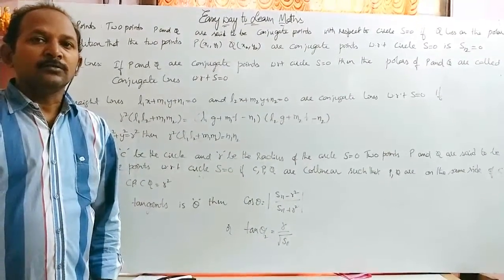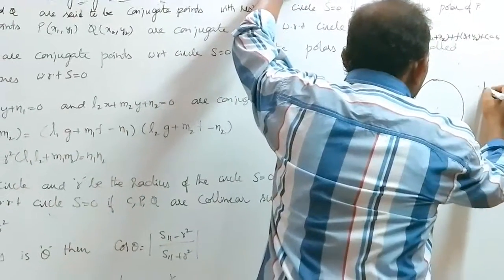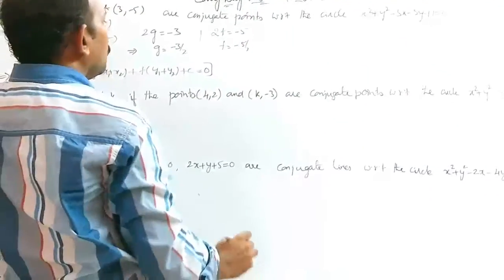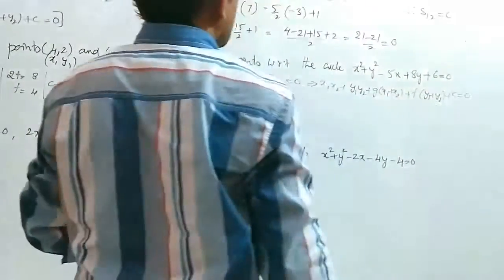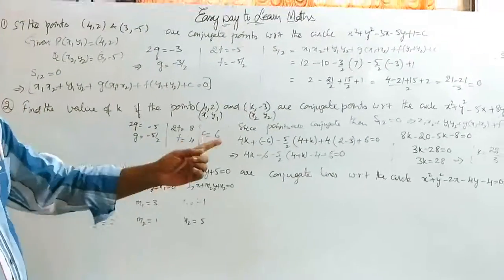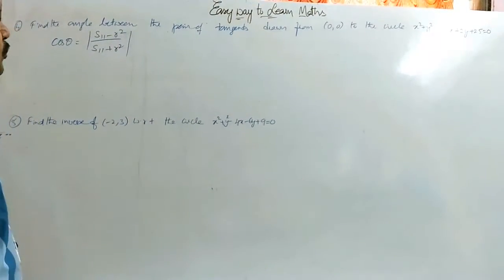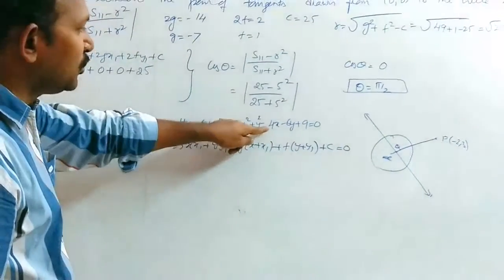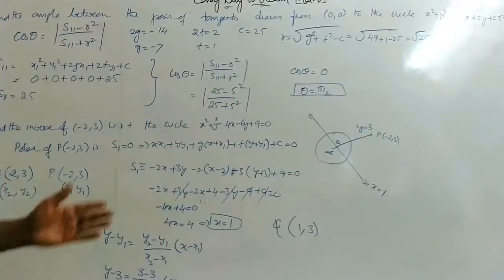CIRCLES PART- 8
Conjugate points,lines inverse points angle between tangents